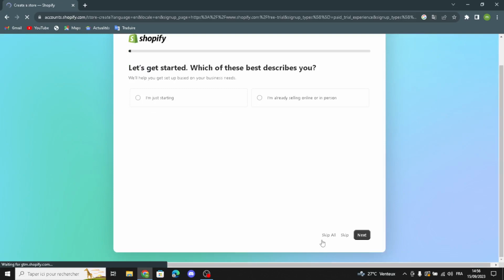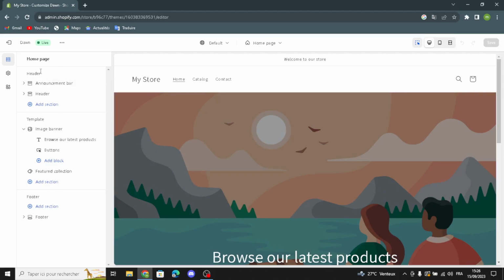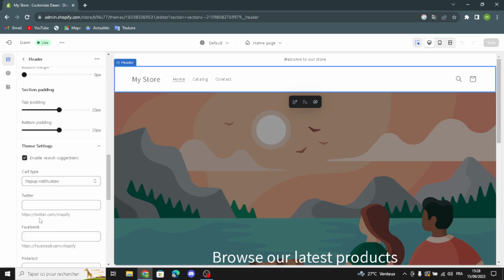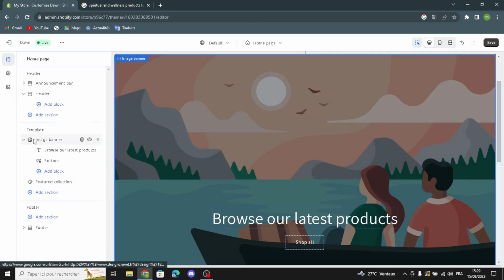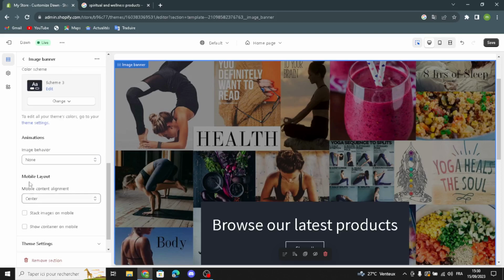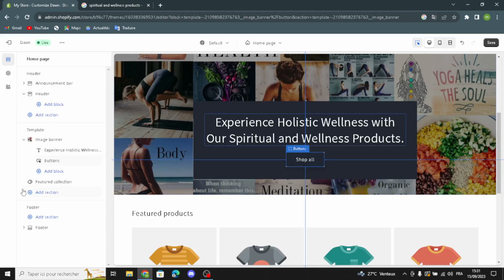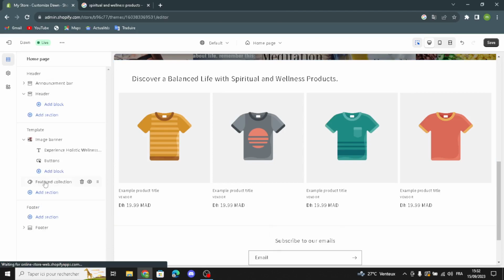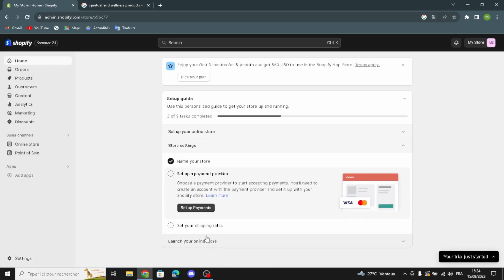How To Create a Professional Spiritual and Wellness Products Ecommerce Website on Shopify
How To Create a Professional Spiritual and Wellness Products Ecommerce Website on Shopify 2023

in this video we discuss :

Nurture the mind, body, and soul by learning how to establish a serene online store for spiritual and wellness products using Shopify. This comprehensive guide will lead you through the essential steps to showcase and offer a harmonious collection of products promoting well-being and spiritual growth, connecting you with seekers of inner peace and balance. Dive into the world of holistic living and establish a thriving Shopify ecommerce business dedicated to the journey of mindfulness and well-being